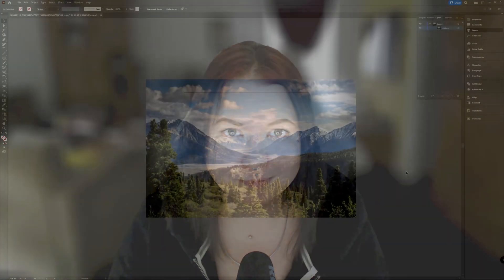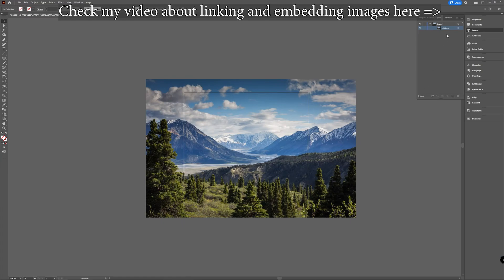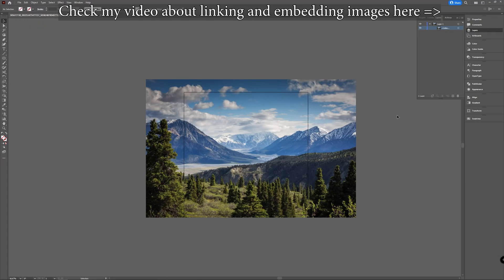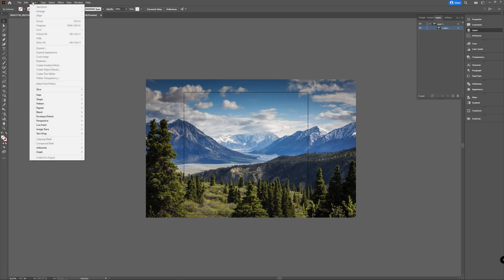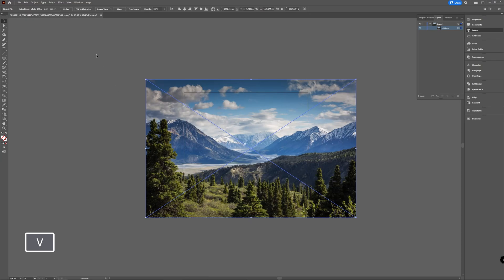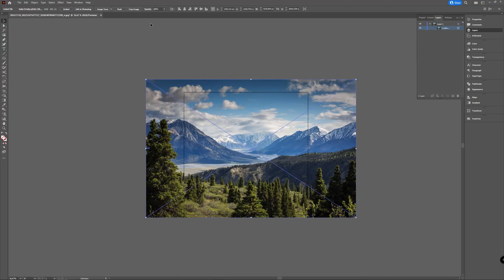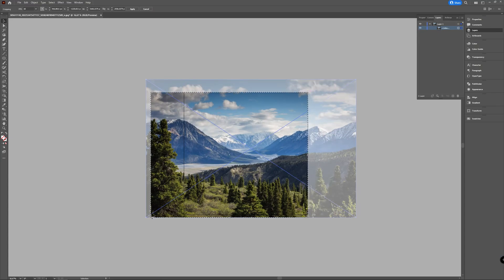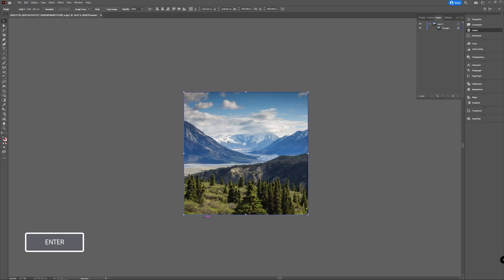Quick and Easy Image Cropping in Adobe Illustrator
In this Adobe Illustrator tutorial, you will learn how to crop an image quickly and easily. Cropping is a fundamental aspect of image editing, allowing you to remove unwanted areas and focus on the most important parts of an image.

This step-by-step guide will take you through the process of cropping an image in Adobe Illustrator, from selecting the appropriate tool to adjusting the dimensions and position of your selection.